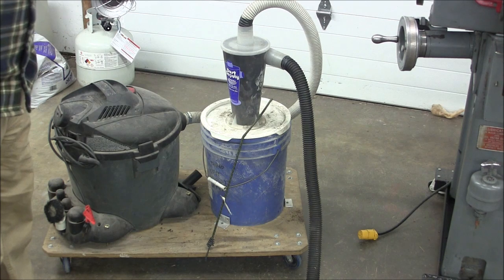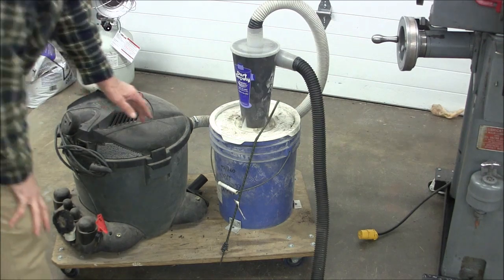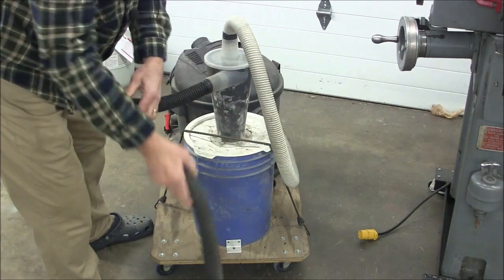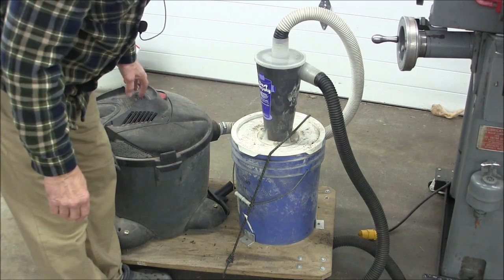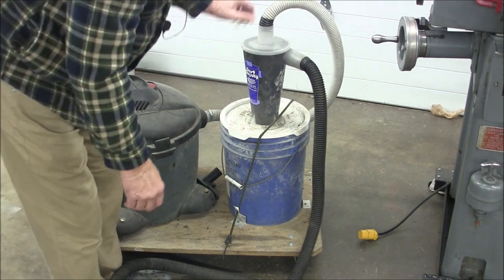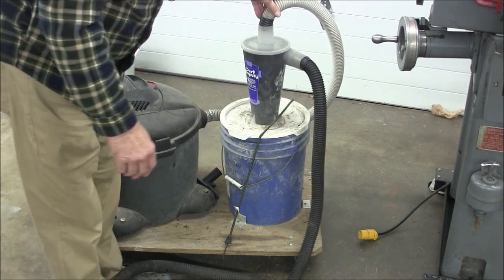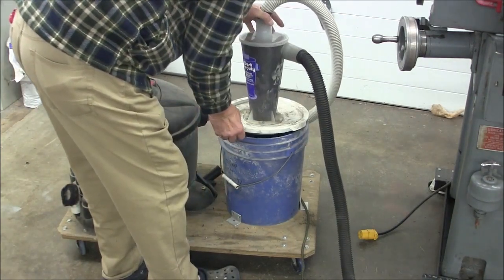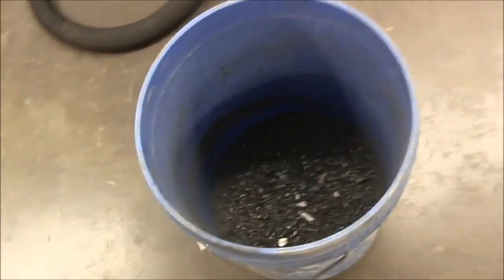Dust collection shop vac